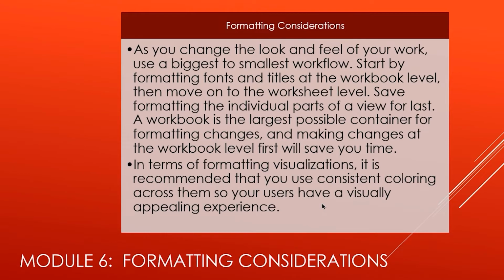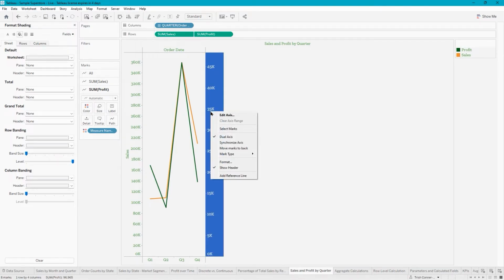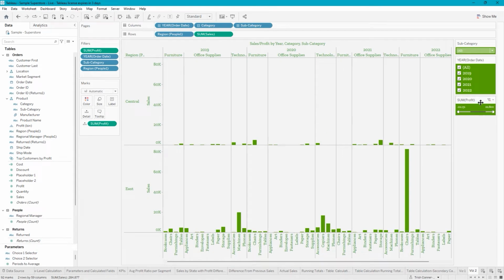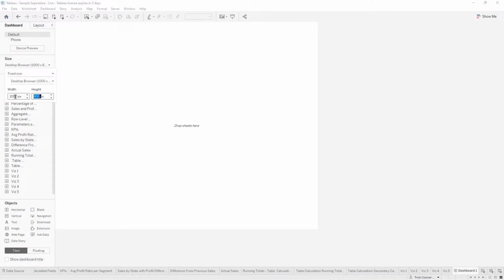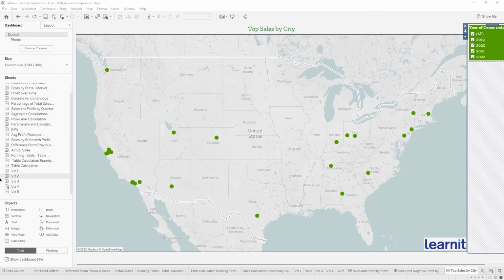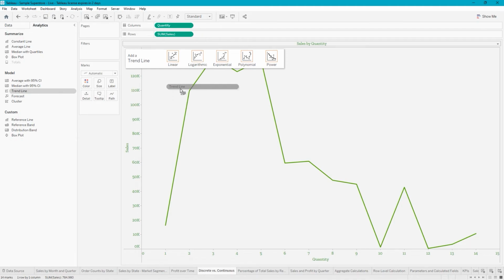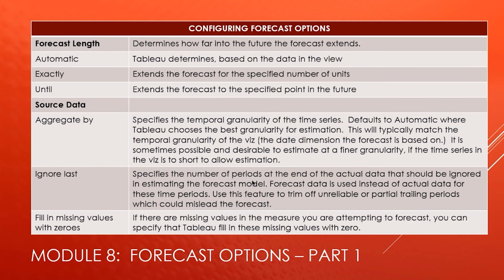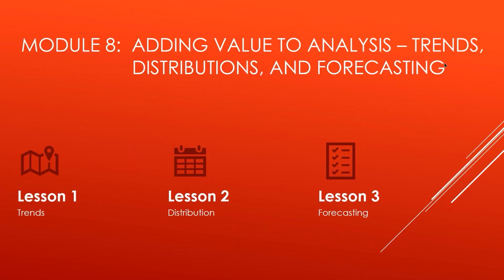Tableau Basics Advanced Tutorial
Who it's for: Data Analysts, Business Intelligence pros, and anyone who works with Big Data on a regular basis.

What it is: Tableau is a popular tool for analyzing and visualizing data, with powerful tools like interactive dashboards, custom reports, and more.

What you'll learn: In this 4-part series, we start with the basics, giving you an overview of Tableau and showing you how to create your first visualizations and dashboards. Then, we jump into working with data, with row-level, aggregate, and table calculations. Next, we refine our visualizations and dashboards to make them look great and tell effective stories. We take some time to go over trends, distributions, and forecasting, and then end with sharing data stories and some advanced Tableau tips and tricks.

Start 0:00
Introduction 0:09
Introduction to Visualization Formatting 1:08
How and Why to Format in Tableau 1:41
Adjusting Fonts 3:08
Adding and Formatting Filters and Grand Totals 7:07
Workbook Themes and Shading 11:22
Applying Format to Other Sheets and Formatting Axis 14:36
Formatting Exercise #1 16:53
Formatting Exercise #2 19:37
Visualization Formatting Recap 21:08
Introduction to Telling Data Stories with Dashboards 23:02
Creating Column Charts and Adding Profit Detail Filters 24:58
Formatting Filters, Column Marks, and Sheet Backgrounds 26:58
Temporarily Adding Other Dimensions for Deeper Analysis 28:38
Duplicating and Modifying Sheets to Visualize Deeper Analysis 30:31
Creating Map Visualizations Showing Sales and Profit Values 32:47
Duplicating Map Visualizations and Adding Details 35:31
Applying Top N Filters to Map Visualizations and Using Map Controls 37:09
Creating Table Visualizations Showing Sales and Profit Values 40:31
Dashboards - Removing Filters, Shading, and Using Tables as Filters 45:11
Dashboards - Sheets Cannot be Deleted When on Dashboard 51:08
Dashboards - Using the URL Dashboard Action 54:58
Dashboards - Adding Images with Hyperlinks to Dashboards 58:46
Dashboards - Display My Dashboard and Show Web Page Object 1:00:33
Adding a Story with 4 Story Points 1:03:54
Navigating a Story and Populating and Resizing Captions 1:06:37
Scrolling in Story View and Navigation Options 1:09:23
Telling Data Stories with Dashboards Recap 1:10:54
Introduction to Adding Value to Analysis 1:12:29
Adding Linear Trend Lines and Showing Recalculated Lines 1:15:00
Describing and Editing Trend Lines 1:17:45
Creating Visualizations and Adding Distributions Bands Per Pane 1:19:44
Editing Distribution Bands to Table Scope - Applying Fill Choices 1:23:30
Formatting Distribution Band with Complementary Colors for Clarity 1:27:00
Forecasting Definitions 1:28:05
Configuring Forecast Options 1:29:35
Reviewing Forecast Result Options 1:33:35
Creating Visualizations and Adding Forecast Lines 1:35:16
Adjusting Forecast Options 1:37:08
Reviewing Describe Forecast Information 1:41:20
Reviewing Forecast Result Options 1:42:58
Adding Value to Analysis Recap 1:44:57
Conclusion 1:46:26